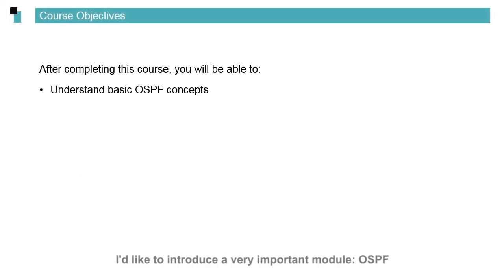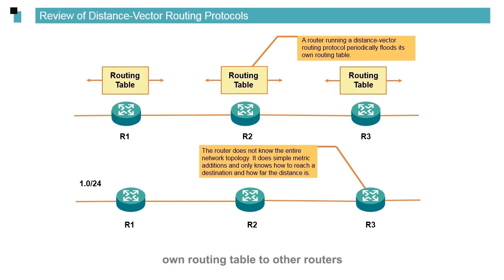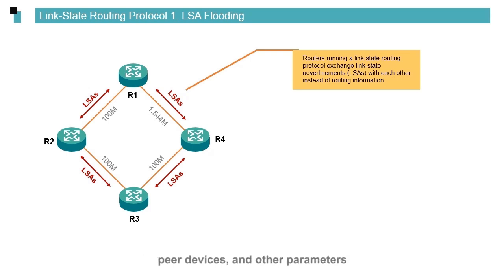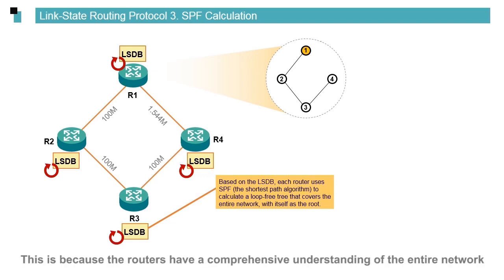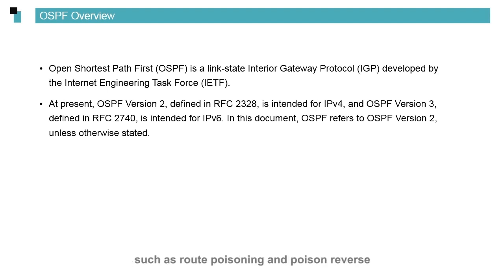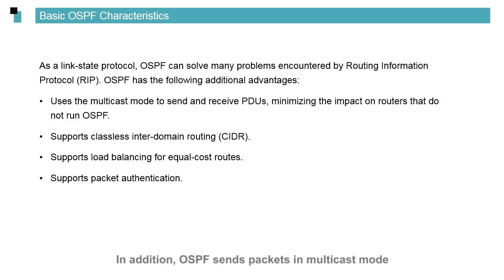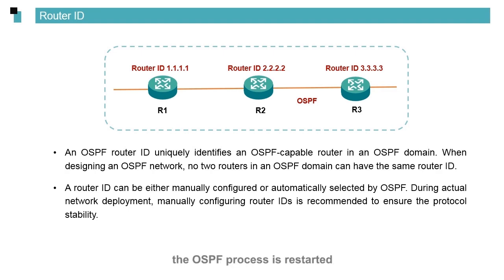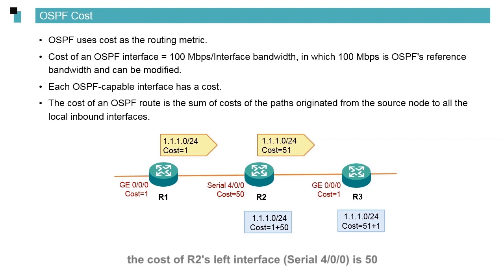Getting Started with the Basics of IP - Routing Basics - OSPF Principles 02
Getting Started with the Basics of IP video series are entry-level materials that help you learn data communication knowledge. This video combines theories with practice, helping you learn about the basic working mechanism of OSPF and its basic configurations.
Today, we have delivered network cargos to over 110 countries.